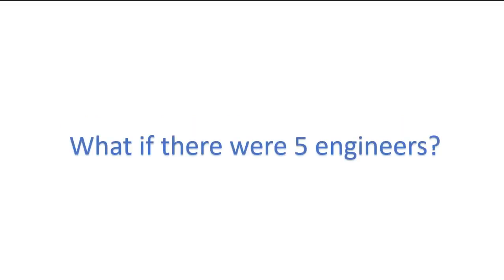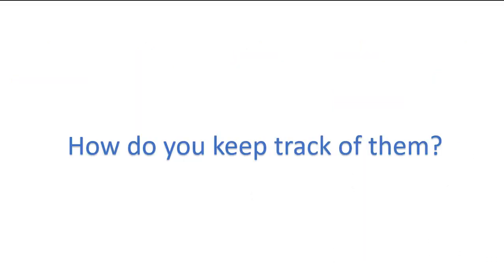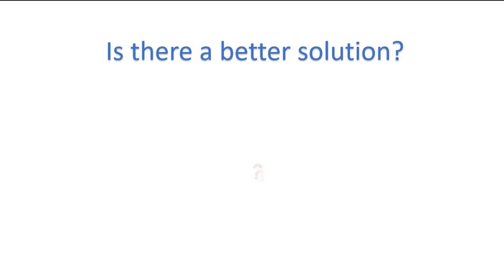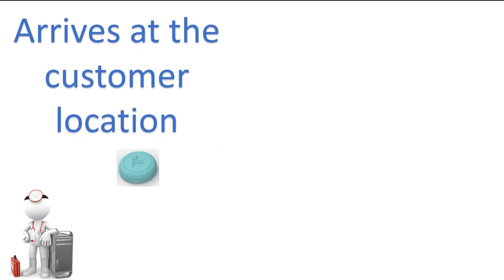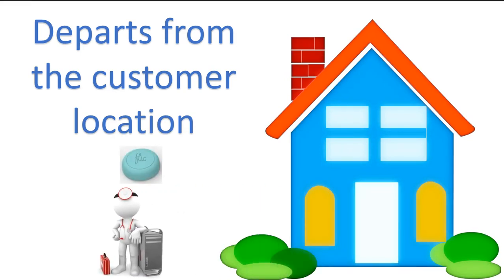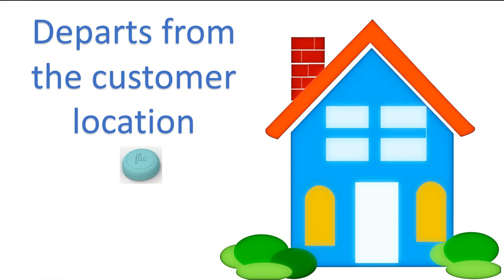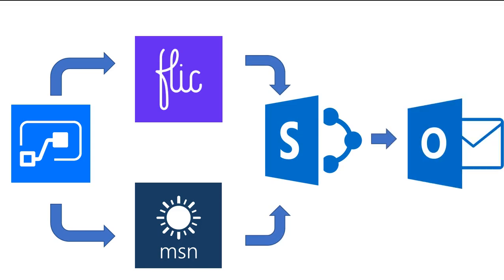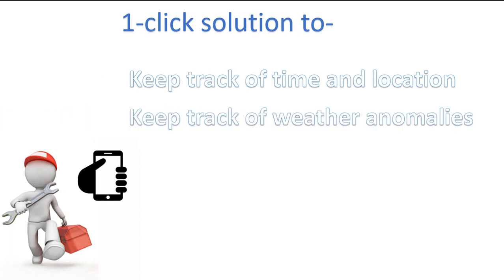Flic button's integration with Flow and SharePoint